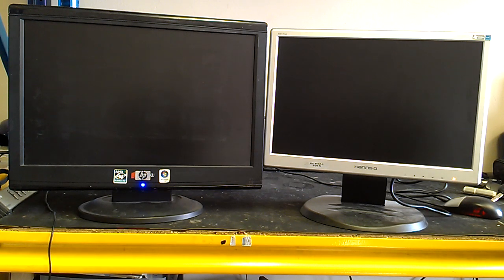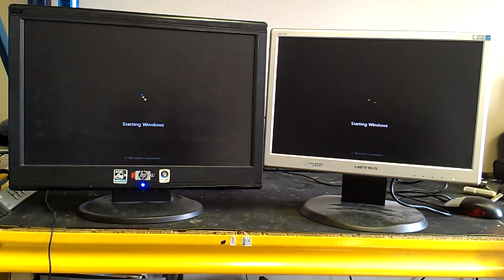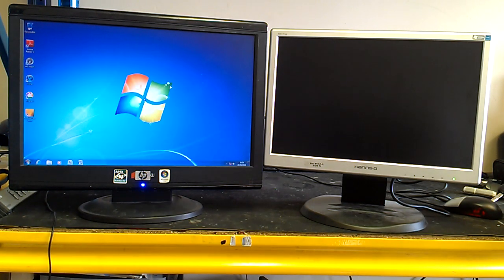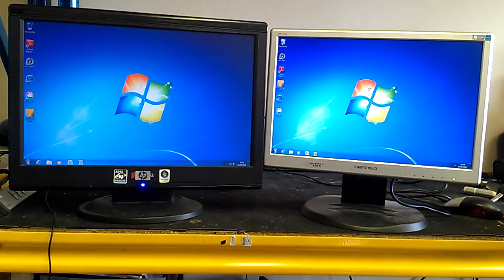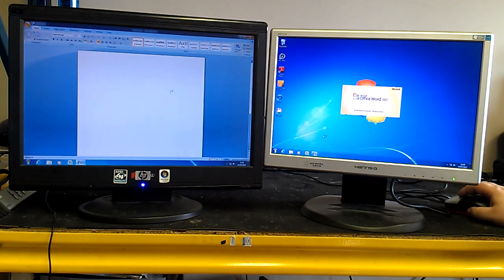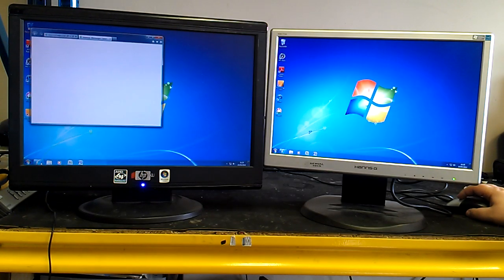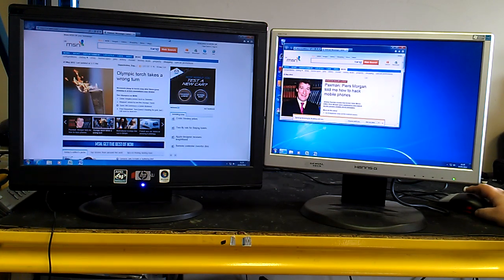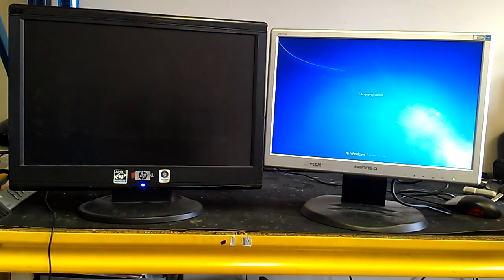PcWizarduk.net ivy bridge I5-3550 with SSD vs Standard HDD boot speed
this is a comparison between SSD and HDD both machines have i5-3550 processor and a gigabyte motherboard